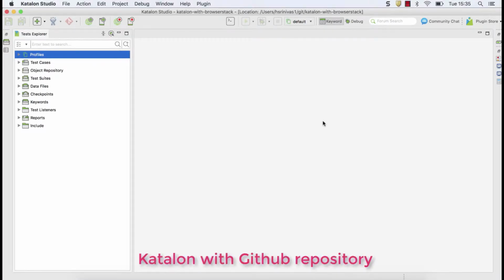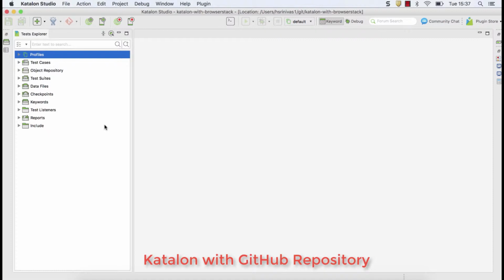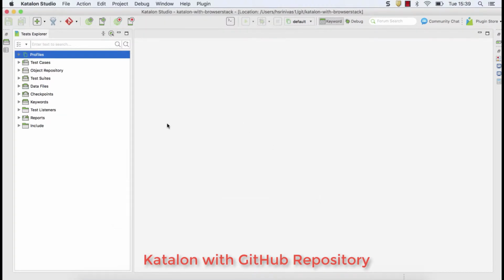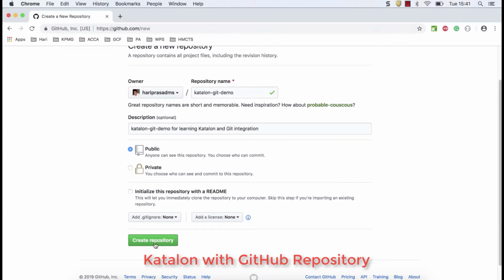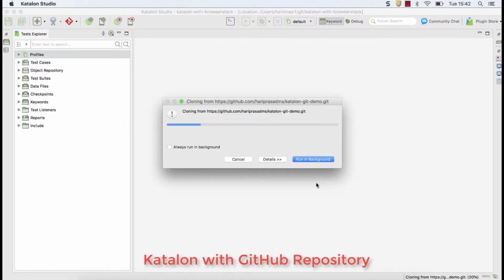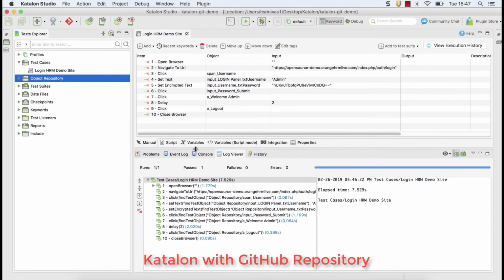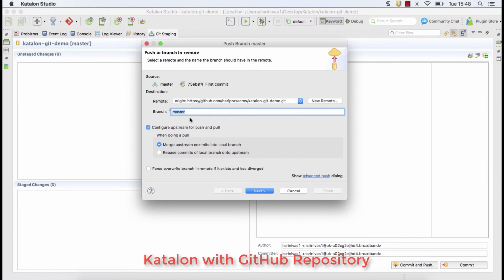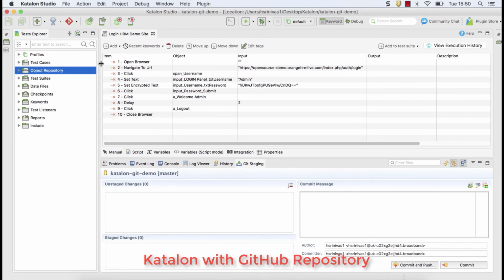Katalon Studio Integration with GitHub Repository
Katalon Studio comes with an inbuilt feature Integration with GitHub Repository. This enables testers to manager their automated test scripts from inside Katalon tool which eventually increases the productivity of testers.

In these videos, I have explained the integration between Katalon Studio and GitHub at a high level.